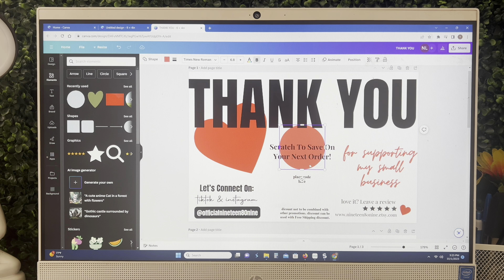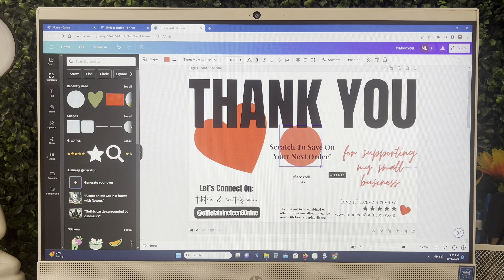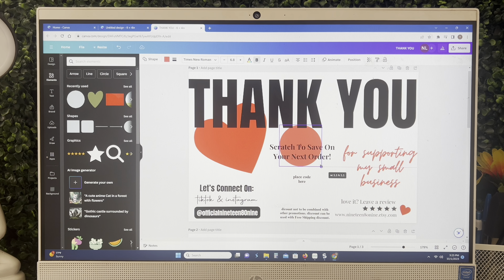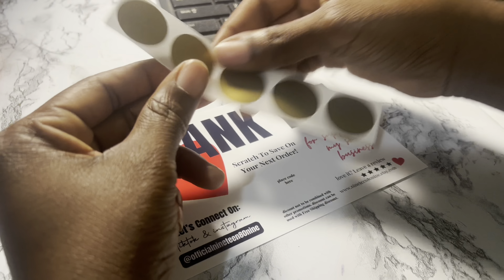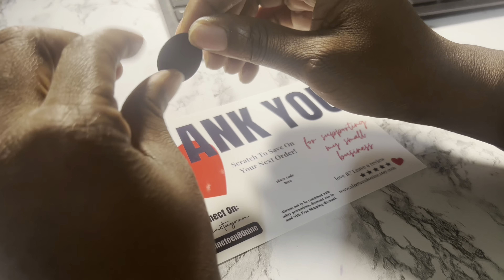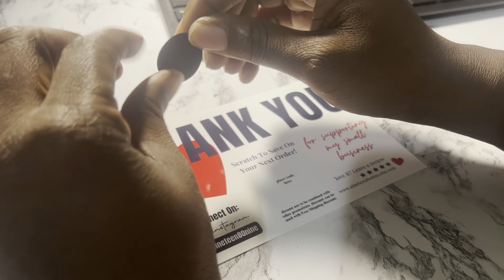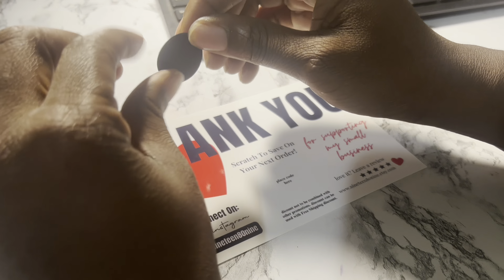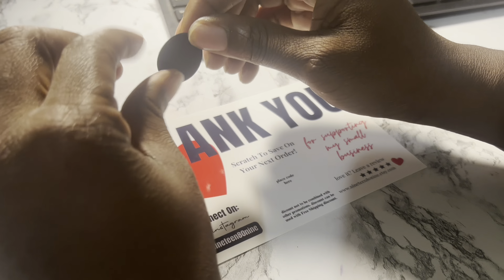Small Business Thank You Cards Tutorial: Canva & Photo Printer Paper DIY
In this video, I'll show you how I made my own thank you cards for my small business photo printer paper and canva.

I use canva for ￼everything from designing thank you cards and clothing graphics to simple social media posts. I have the paid version but with the free version,  believe me when I say you can still do alot. 😬

With the high-quality photo printer paper, your cards will not only look professional but also carry a personal touch that leaves a lasting impression for your customers. 💕

I chose to puchase photo paper for $16 but you can achieve the same result with walmarts or any store brandbrand photo paper for $5.

If youre looking for the scratch stickers the link is If not, I’m sure you can find other options on amazon.

Thank you for stopping by and checking out this video.

And lets chat it up in the comments if you have a small business or a youtube channel, shout it out so I can show some love. 🫶🏾

peacexblessings